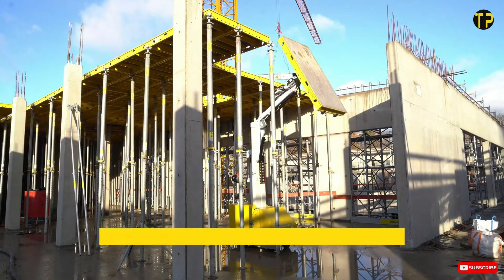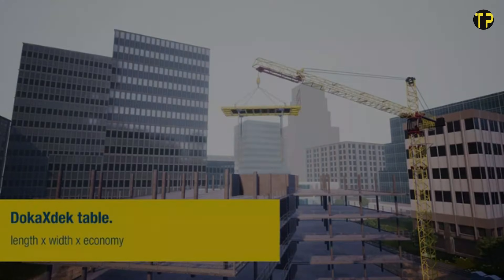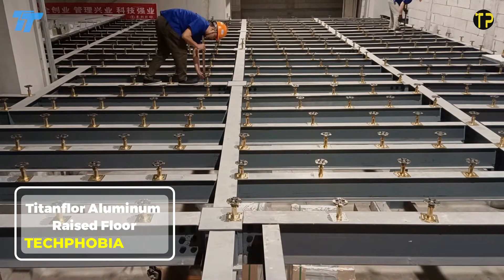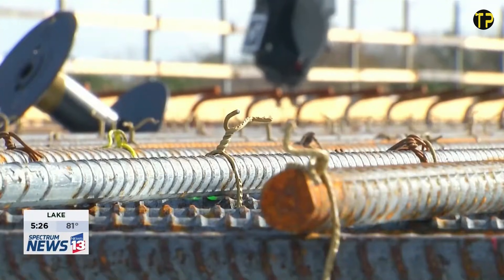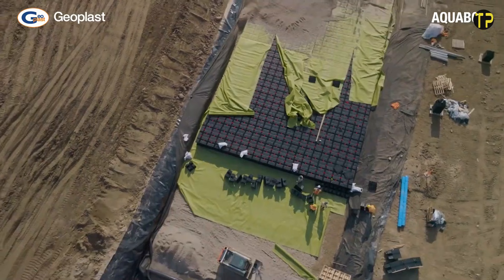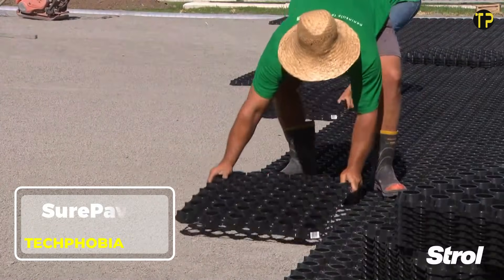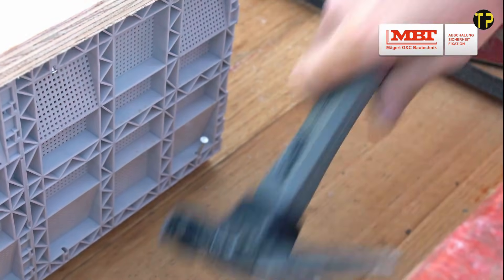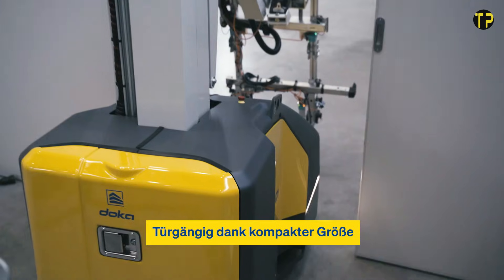10 Construction Technologies You’ve Never Seen – Incredible New Inventions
10 Construction Technologies You’ve Never Seen – Incredible New Inventions

Tech Phobia does not claim full ownership of the material featured in this video. We use the content under the Copyright Disclaimer, Section 107 of the Copyright Act 1976, which allows for "Fair Use" for purposes like commentary, criticism, news reporting, teaching, scholarship, and research.

If you own any content in this video and prefer it not to be featured on our channel, kindly contact us via private message or email, and we will remove it within 24 hours.